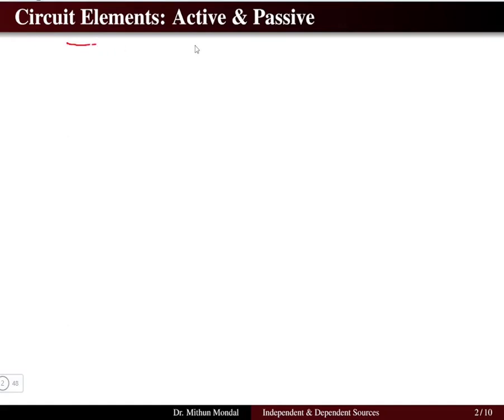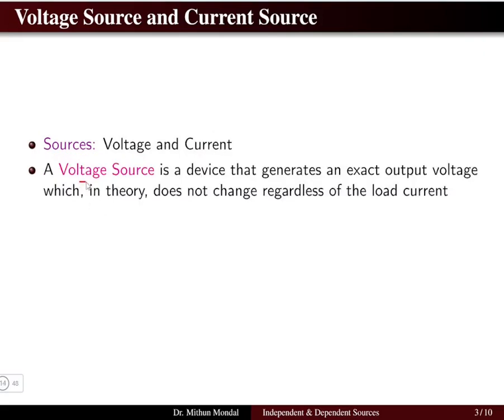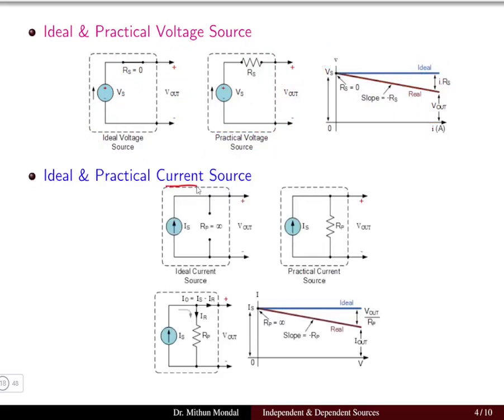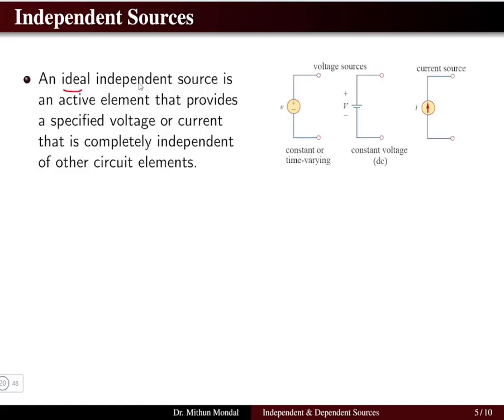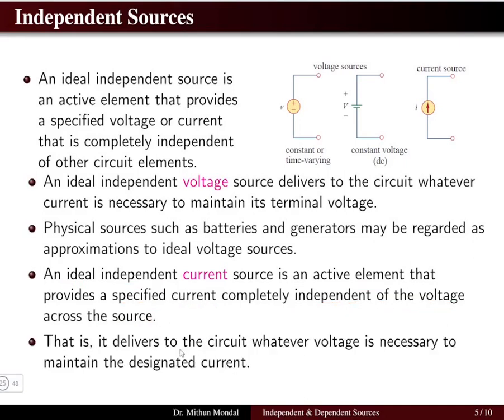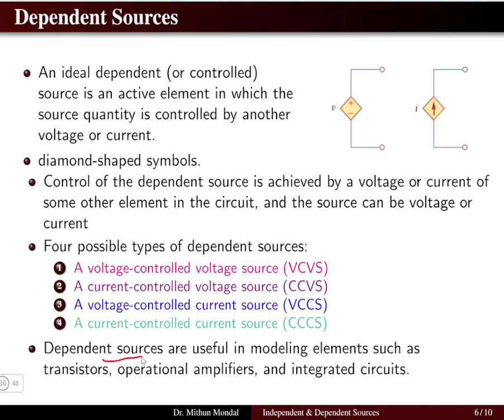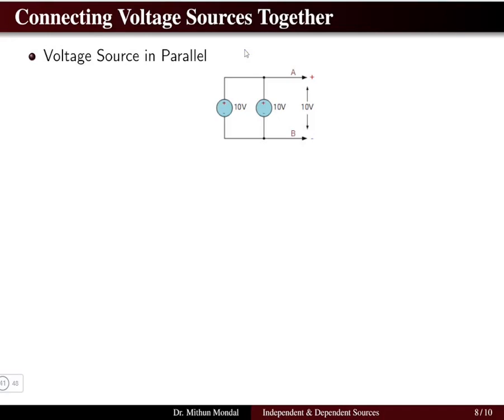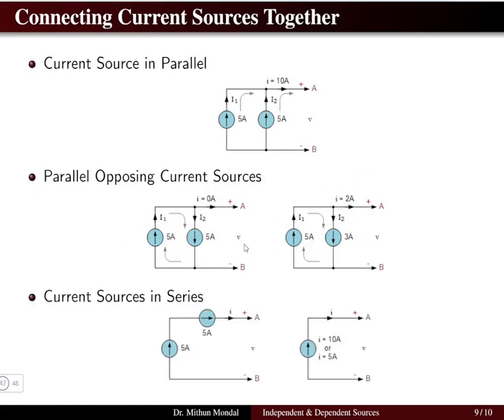Electric Circuit Analysis | Lecture - 1D | Independent & Dependent Voltage and Current Sources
Independent & Dependent Voltage and Current Sources

In circuit analysis, electrical sources provide energy. Independent sources deliver a fixed voltage or current, unaffected by other circuit elements. They act as "prime movers," their output being constant regardless of the connected load or other circuit conditions. Examples include batteries (voltage) or ideal current generators.

Conversely, dependent (or controlled) sources have an output voltage or current that depends on a voltage or current elsewhere in the circuit. These are crucial for modeling active electronic components like transistors and operational amplifiers. Dependent sources are typically represented by diamond shapes and are categorized into four types:

Voltage-Controlled Voltage Source (VCVS): Output voltage depends on an input voltage.

Current-Controlled Voltage Source (CCVS): Output voltage depends on an input current.

Voltage-Controlled Current Source (VCCS): Output current depends on an input voltage.

Current-Controlled Current Source (CCCS): Output current depends on an input current.

Understanding both independent and dependent sources is fundamental for accurate circuit analysis using techniques like nodal or mesh analysis.

Important Search Queries:
"independent voltage source definition", "dependent current source explained", "types of controlled sources", "difference between independent and dependent sources", "circuit analysis with dependent sources", "VCVS VCCS CCVS CCCS explained", "ideal voltage source vs practical voltage source", "how to analyze circuits with dependent sources", "active and passive circuit elements"